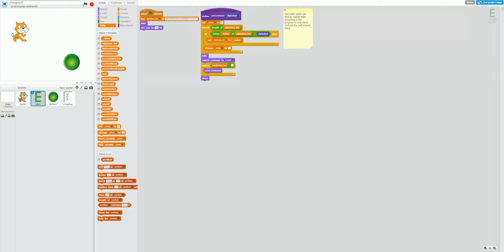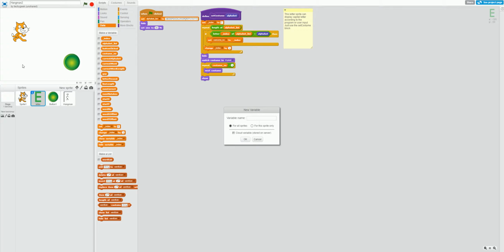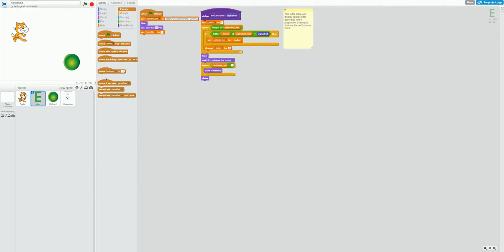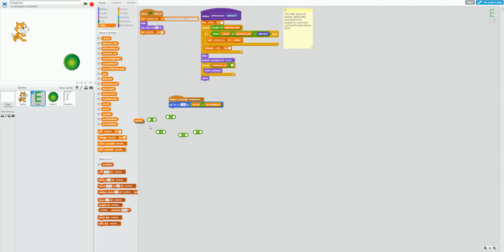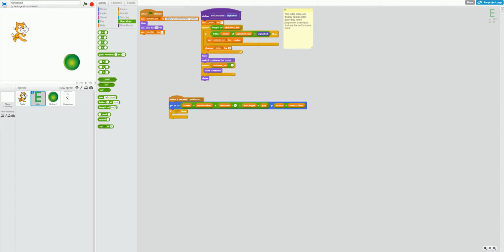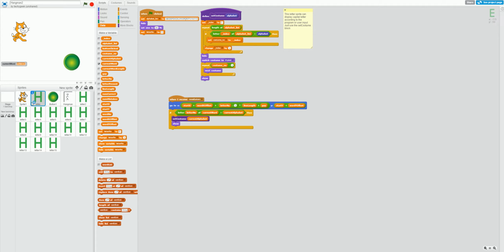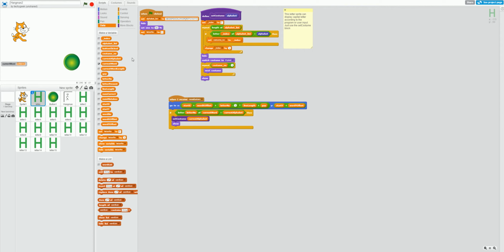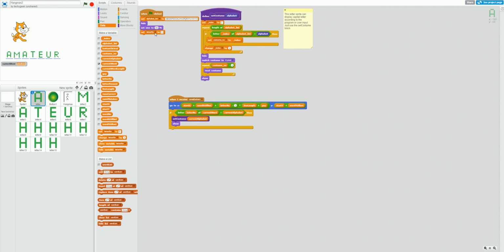Local and Global Variables in Scratch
A variable can be available to all sprites or available to only one sprite. This video shows you how to make use of this to create a Hangman game.